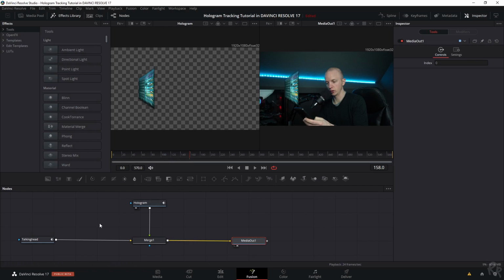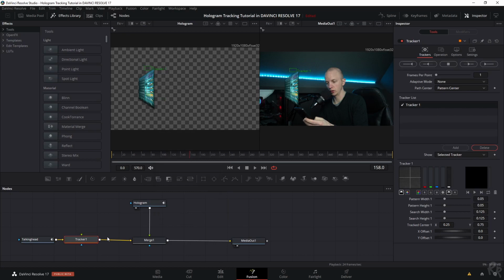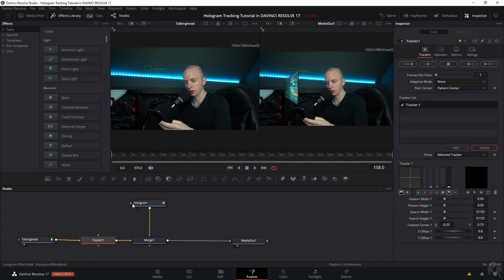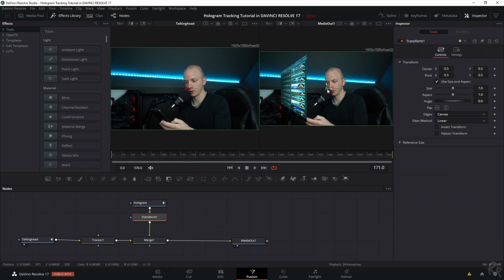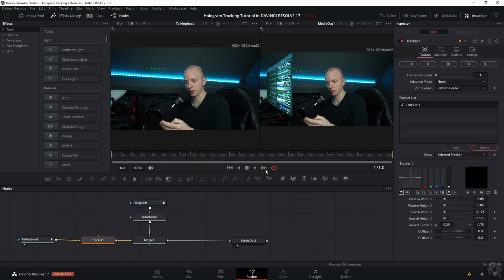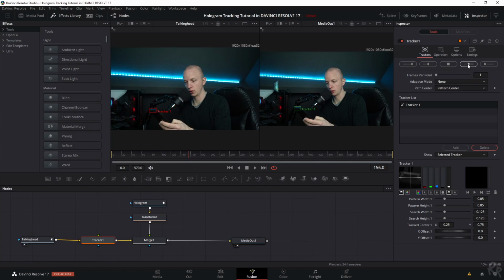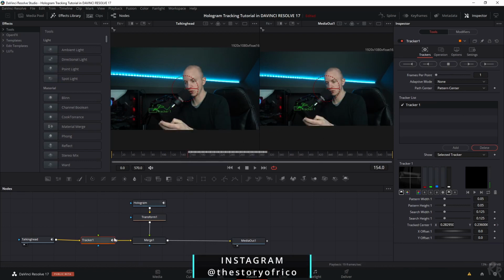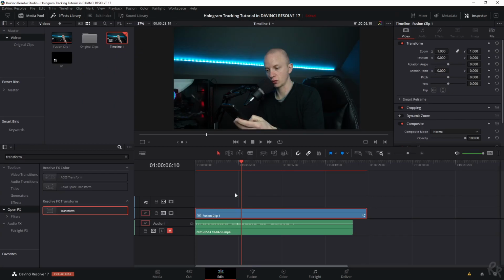Hologram Tracking Tutorial in DAVINCI RESOLVE 17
STUDIO GEAR:
My camera
My lens
My microphone